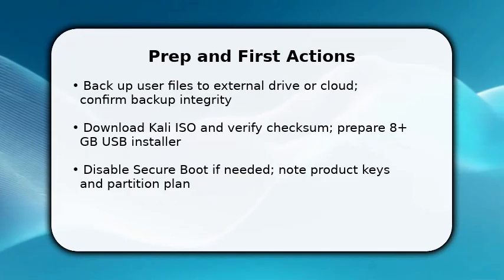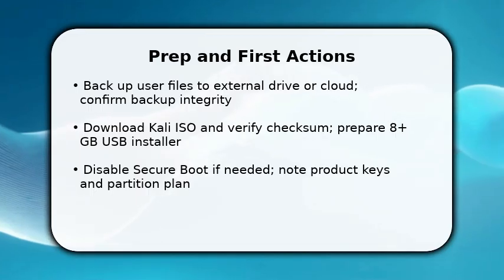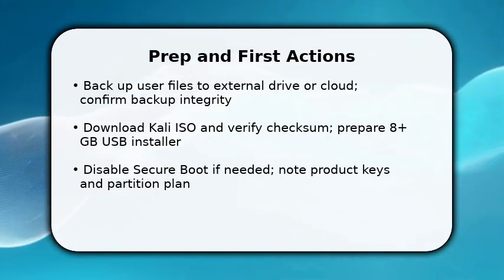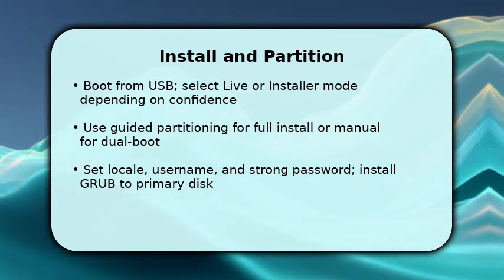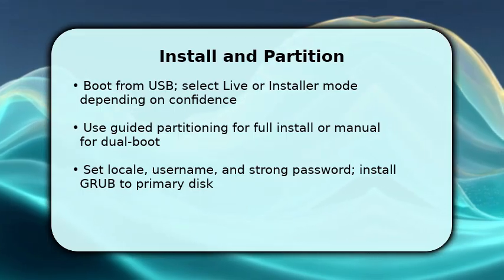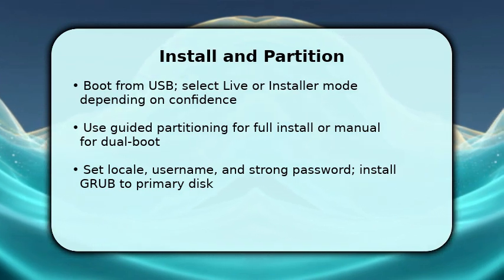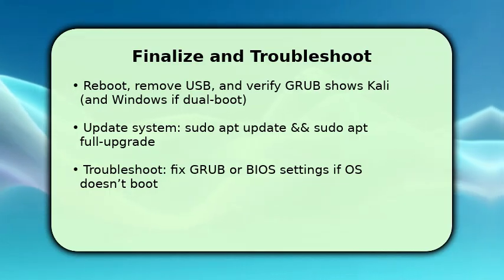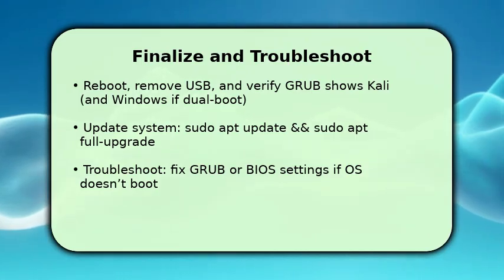How to Change Windows 10 to Kali Linux - Easy Guide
How to Change Windows 10 to Kali Linux - Easy Guide | 🔒 Surfshark VPN Deal — Stay private and secure. $1.99/mo + 3 Months Free ▸

This video provides a step-bythy guide on how to switch from Windows 10 to Kali Linux, covering essential preparation steps and installation process. Learn the basics of dual booting or full system migration.

change operating systems, switch from Windows 10, Kali Linux setup, dual boot guide, system migration tutorial